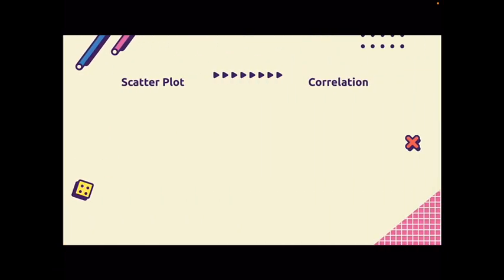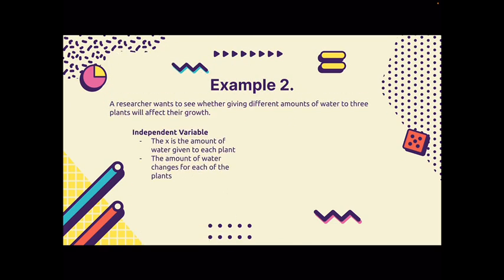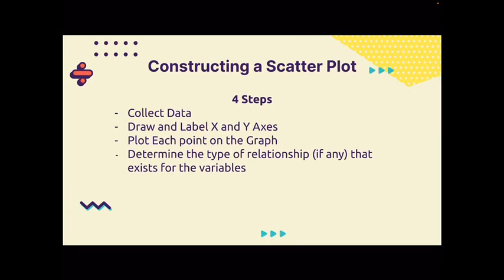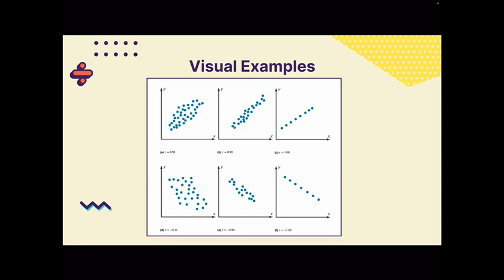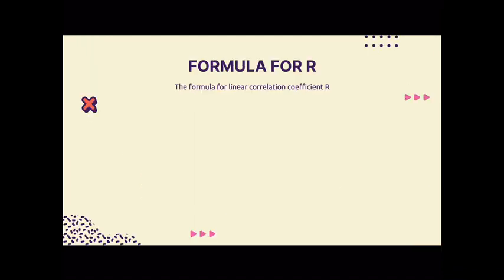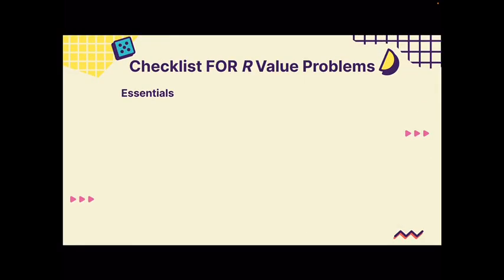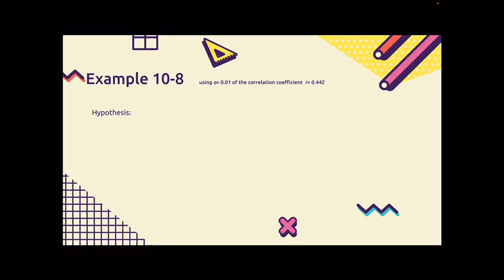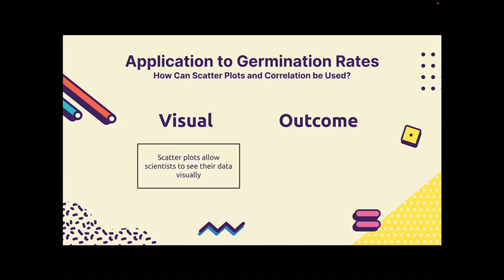Team 1 Scatter Plots and Correlation - Section 10.1